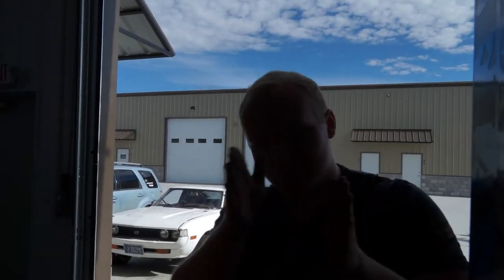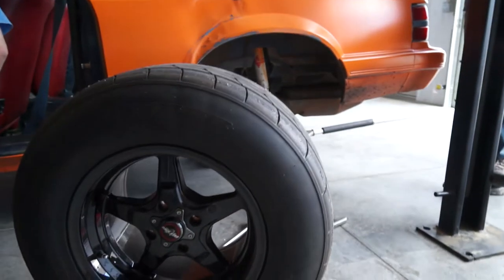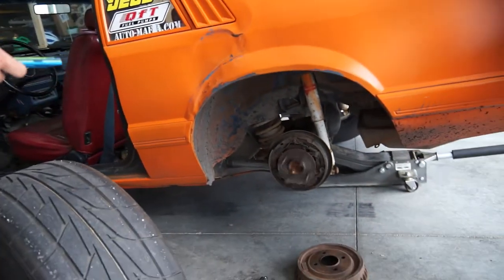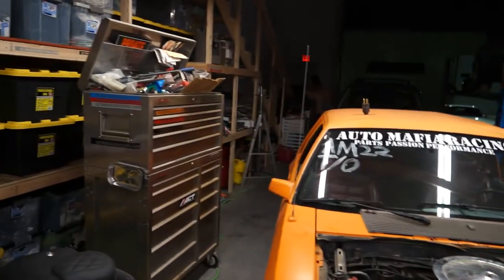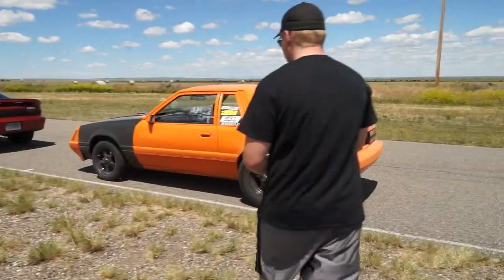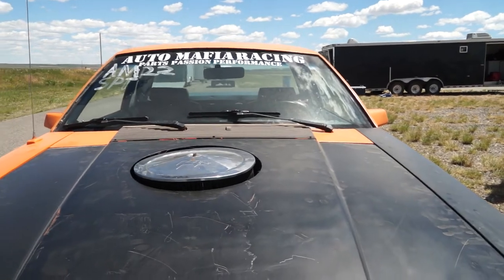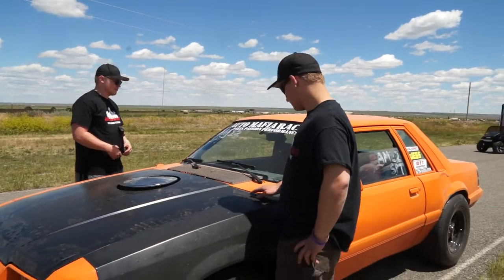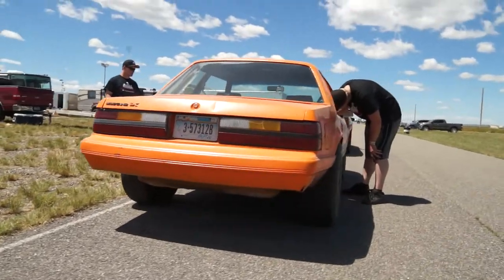*Budget* Project Jack O Lantern Runs 13s for the Final Time - Rebuilt Motor and Car After Wreck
This is the final video of Project Jack O Lantern. As you can see in the video a friendship unraveling.   The car ended up running high 13s, and we havent seen it since.

Auto Mafia LLC, and Auto Mafia Racing are in no way telling you to attempt these mods, or to drive, or do what we do.  Please consult a professional mechanic prior to doing any work on your vehicle.  We will not be held liable for any actions taken due to the viewing of these videos.